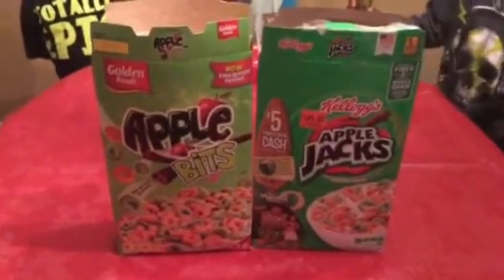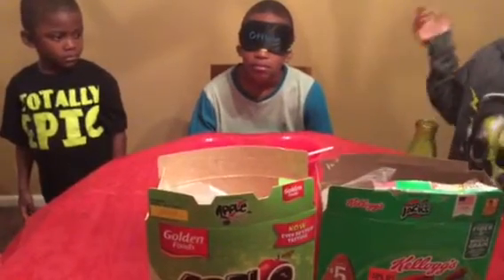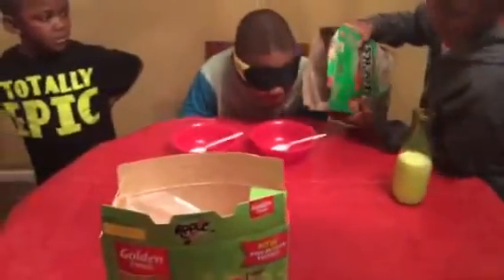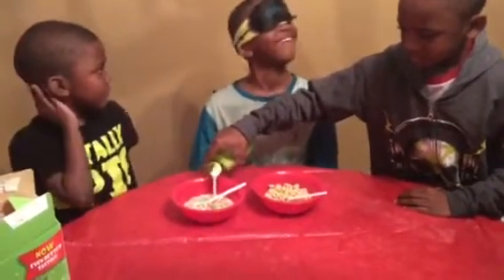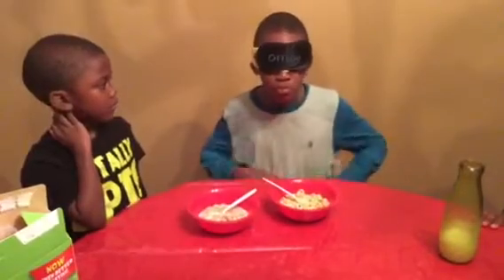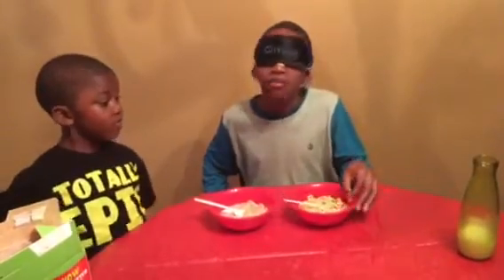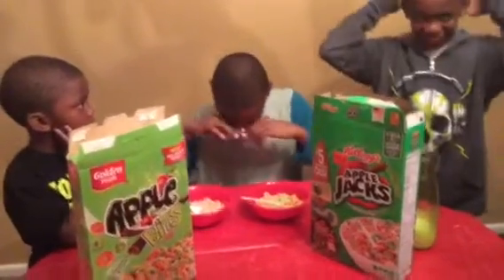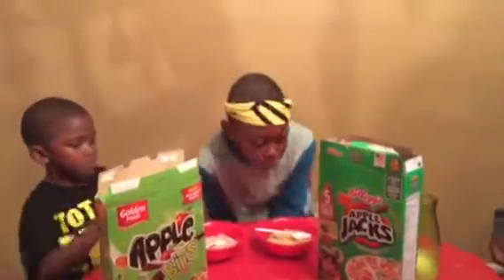Dollar Tree Cereal Taste Test (APPLE BITS VS APPLE JACKS)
Check out our taste test to see which cereal my son liked best.  Give us a thumbs up if you like taste tests and please subscribe and hit the bell to be notified of our other upcoming taste tests from food we buy at the dollar tree.

Have a great day on purpose hugs and kisses
MrsBlackGold